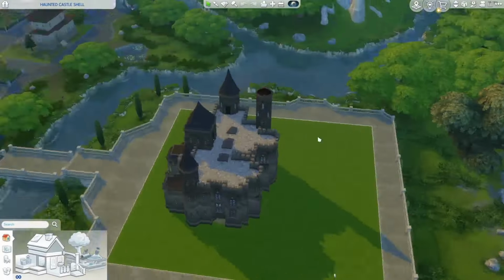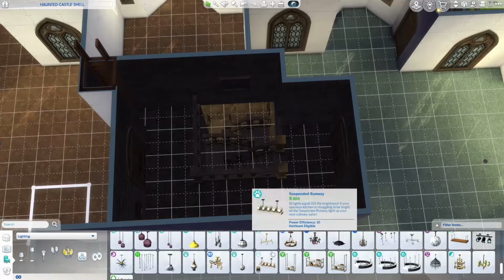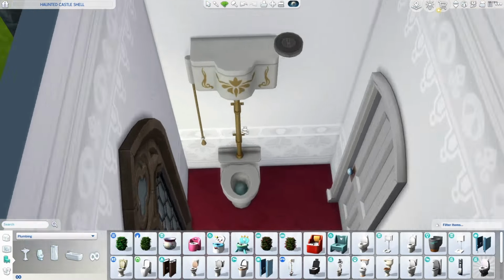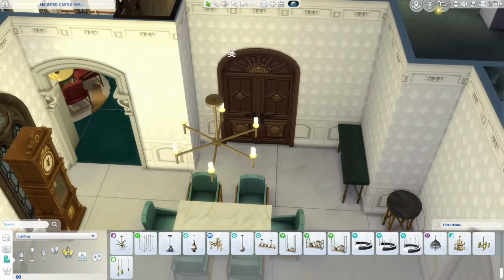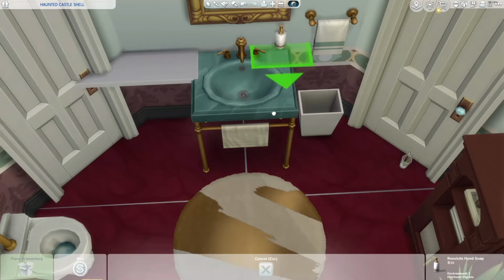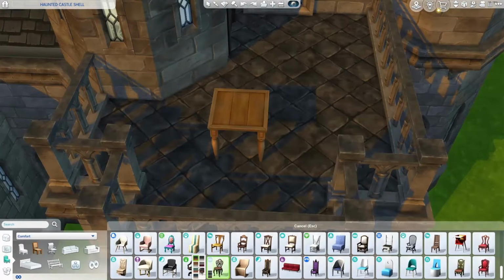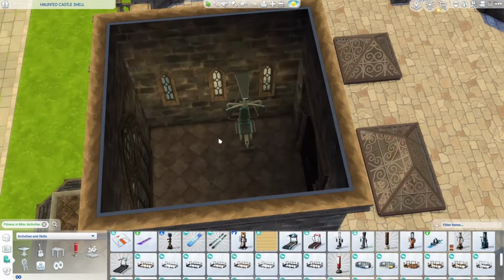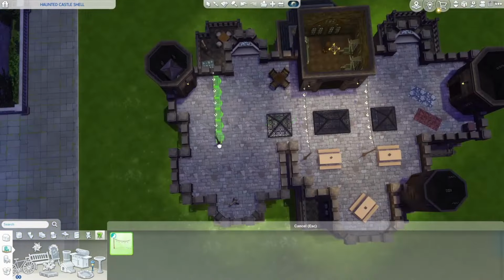Funeral Home Director + Reaper's apartment 💀 The Sims 4 Life and Death Speed Build 🏰 No CC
An apartment for a funeral home's owner, a reaper, and their toddler. This unit leans into the luxe modern style that comes with Life and Death as well as Lovestruck 💀
The fourth apartment on my occult castle series 🏰

Unit 4/5
2 bed, 2 bath
Old Ravenwood Estate
Ravenwood

If you like this build, you can download it from the Gallery, my EA ID is Veranjo ✨

The rules for the contest are in the official Sims Discord server. [Contest has now ended]